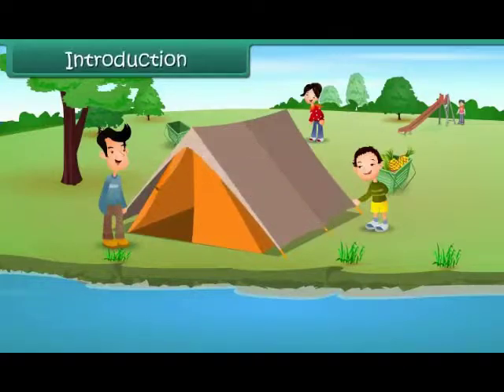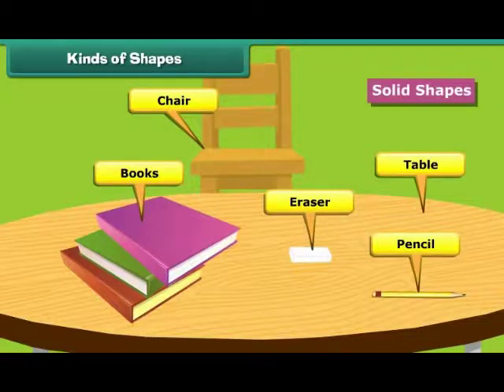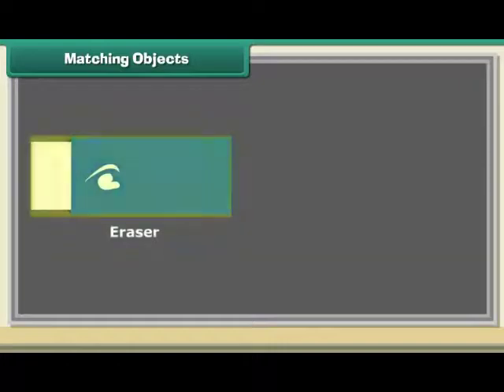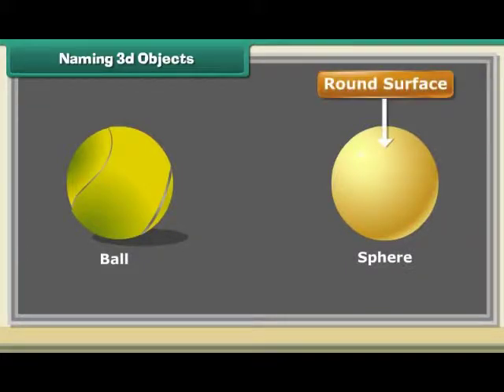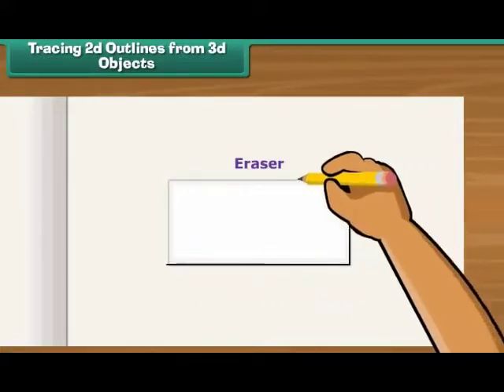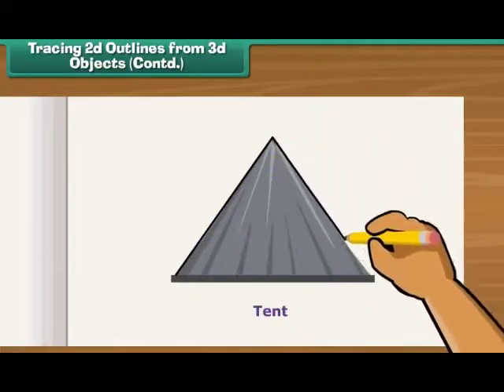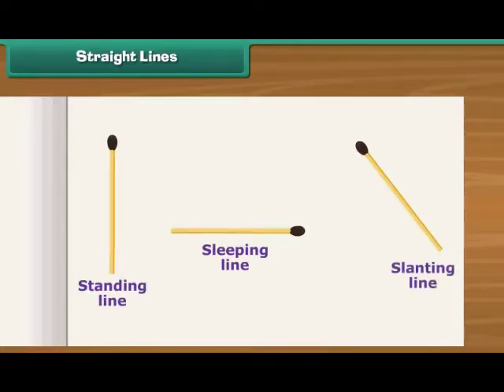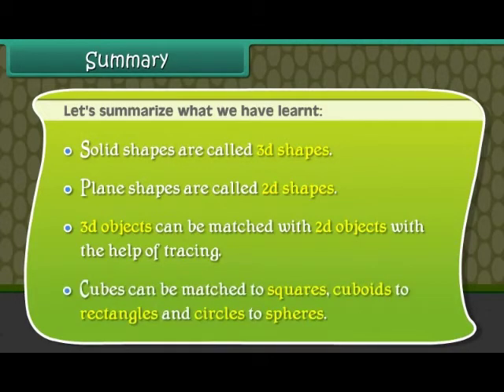Shapes and Spaces | Class 2nd Subject Math | English Language apnaschool School Learning For Kids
| Class 2nd Subject Math | English Language apnaschool School Learning For Kids

App Link:-

Web Link:-